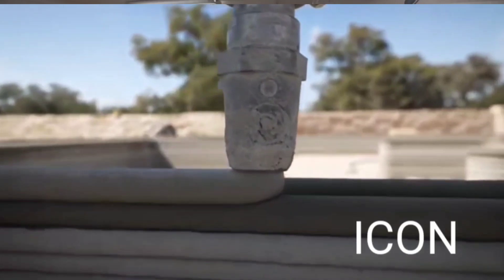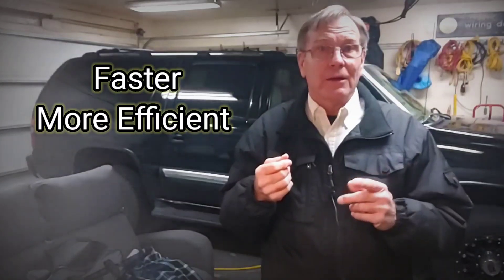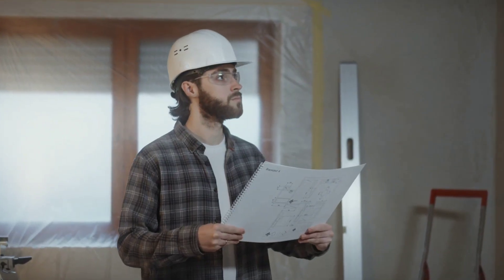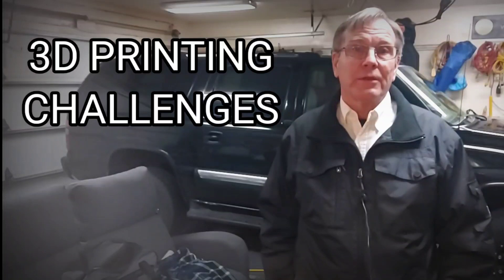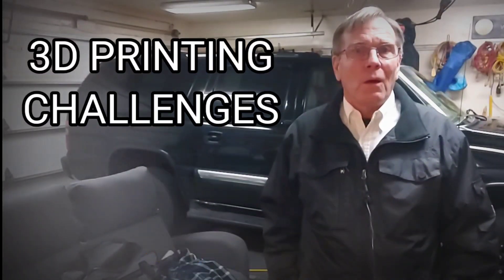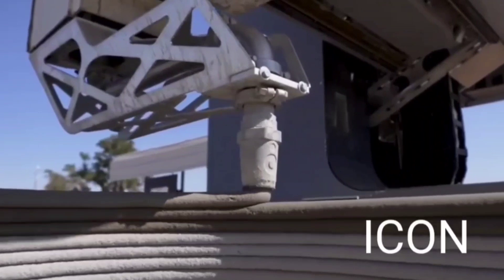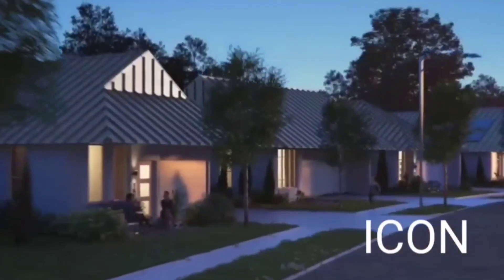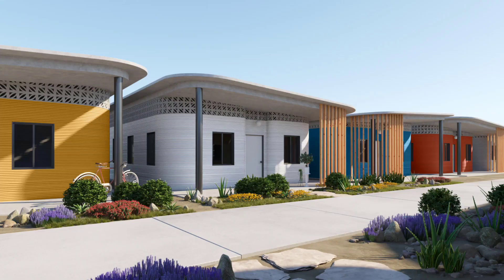What Are 3D Printed Homes?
3D printing technology has the potential to revolutionize the construction industry by making it faster, cheaper, and more sustainable to build homes. Since this video was created ICON Design contest was created. Click here for more information and an article on the $99,000 challenge.
Here are some other construction methods you might find interesting.